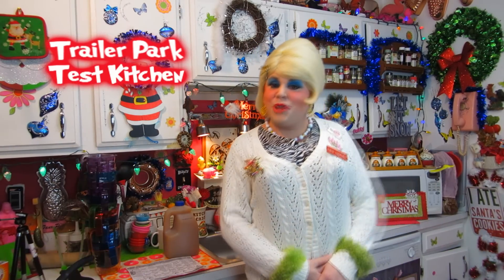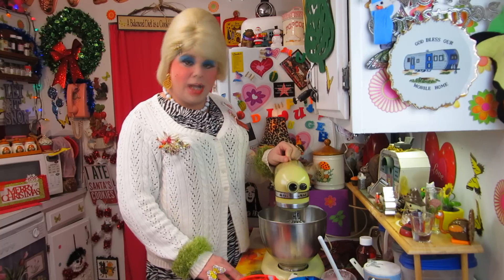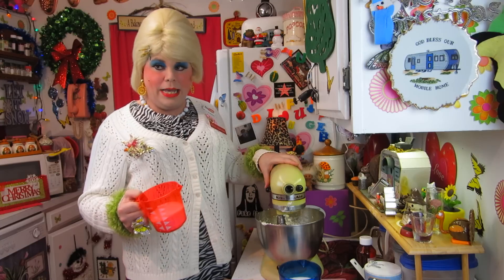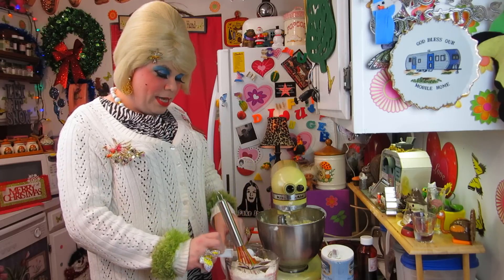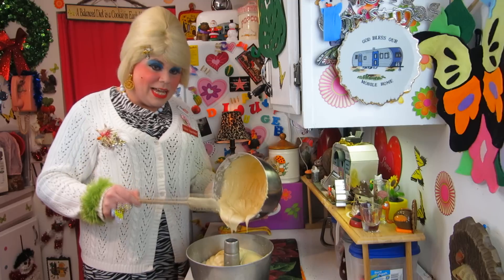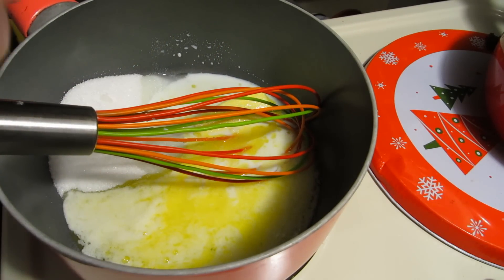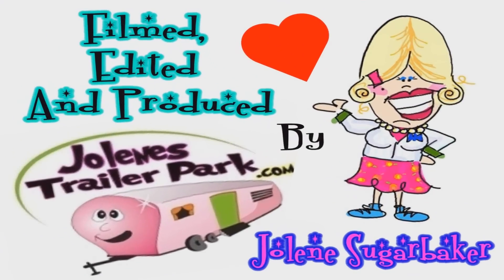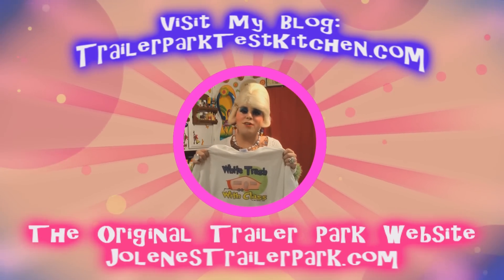Apple Cider Pound Cake : Day 17 Trailer Park Christmas 2015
Make a great Apple Cider infused Pound Cake with a Homemade Buttermilk Caramel Glaze that’s perfect for the Christmas Holidays : Join Jolene Sugarbaker inside The Trailer Park Test Kitchen for the 25 Days Of Trailer Park Christmas!

In today’s episode, Jolene shows you how to make a sinful desert called Apple Cider Pound Cake!

A Pound cake is definitely something to splurge on every now and then, it’s a dense cake made with lots of Butter, Lots of Eggs and a ton of Sugar.

You can work off the Calories in the New Year, this cake will surely become a Holiday Tradition with its amazing tastes of Apple, Cinnamon and Nutmeg, a great collection of Holiday Spices in a rich and buttery cake!

The Caramel Buttermilk Icing is also really easy to make up on the stovetop, but you can certainly top this with any topping that you’d like, whipped cream, fruit or even a Apple Cider Glaze!

I hope you get a chance to make an Apple Cider Pound Cake, put your Angel Food Cake Pan to good use!

Tune in tomorrow for another video, every day until December 25th!
See you tomorrow for another recipe, craft or vlog!

Who will you make this for?

Love,
Jolene Sugarbaker